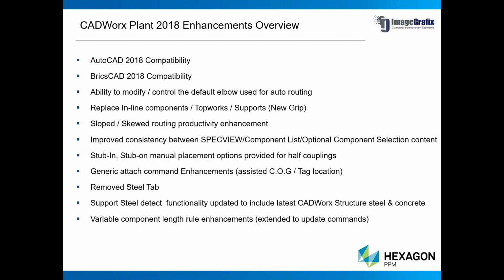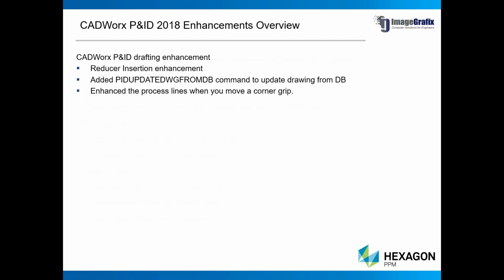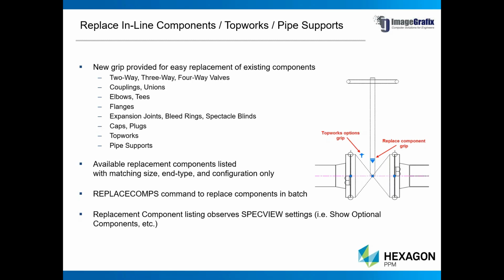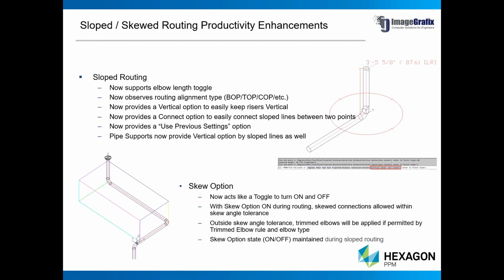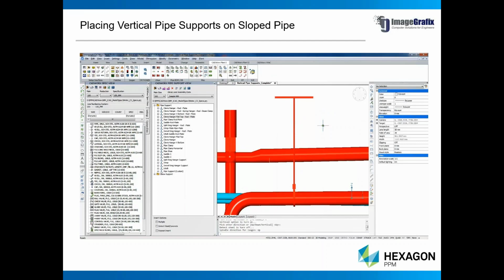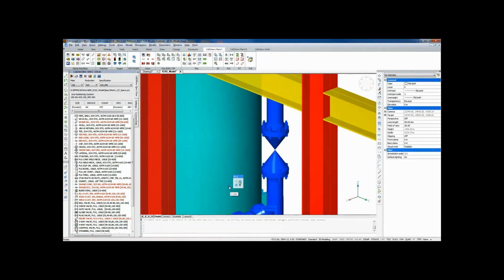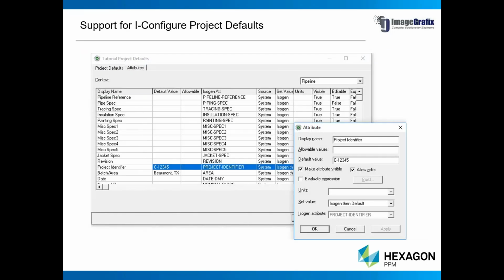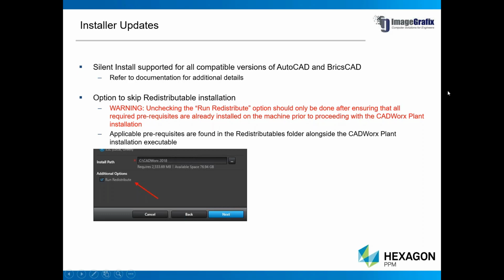ImageGrafix Webinar CADWorx 2018 WHATS New features and updates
• AutoCAD 2018 and BricsCAD Compatibility
• CAESAR II 2018 Support
• Ability to modify / control the default elbow used for auto routing
• Improved consistency between SPECVIEW / Component List / Optional Component etc. Selection Content
• CADWorx P&ID Drafting Enhancements
• Stub-in, Stub-on, Manual placement options provided for half couplings
• and more